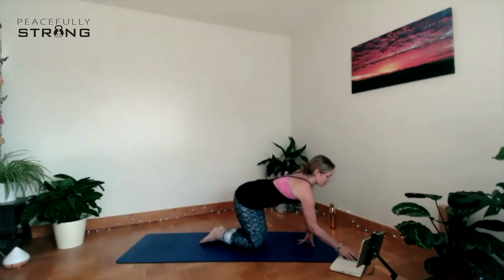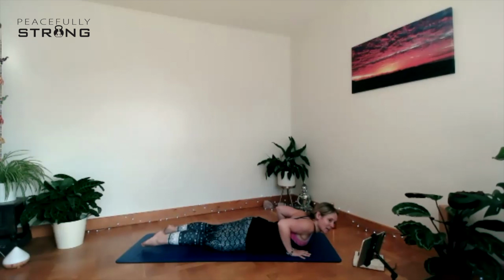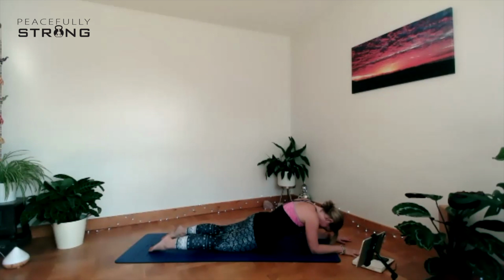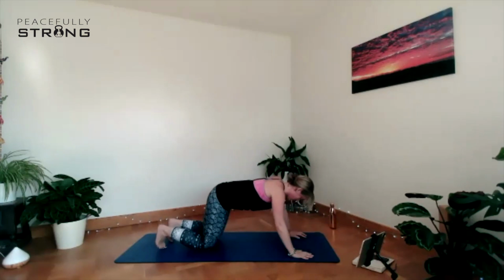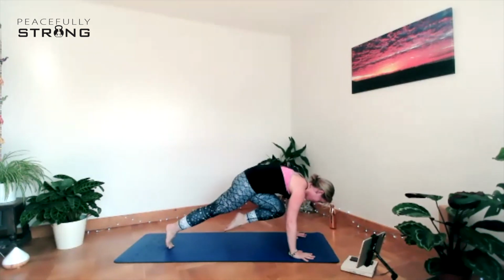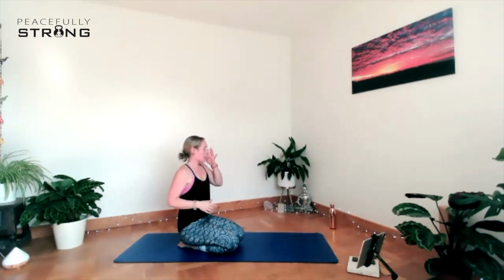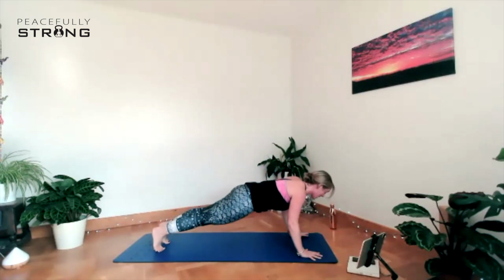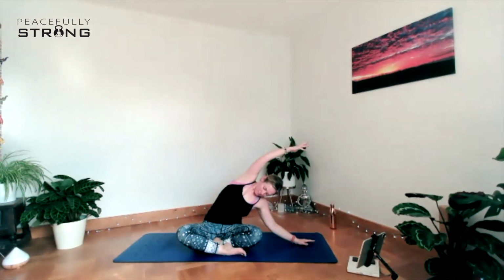Plank Party - a 30 minute yoga workout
Join me for a 30 minute yoga 'blitz' workout!  This one is focussed on the core, arms and shoulders ... what else, with it being a Plank Party!

(this recording is taken from one of our live classes and is therefore a lower quality video stream)

If you love this class, our online yoga community is waiting to share more classes with you! To sign up as a Peacefully Strong member and get a full timetable of classes, all available live AND on catch up for 3/4 months sign up Your membership renews every month, you are free to cancel at any time.

To find out more about me, our virtual yoga studio and the current timetable of classes, please visit my

By participating in this exercise or exercise program, you agree that you do so at your own risk, are voluntarily participating in these activities, and assume all risk of injury to yourself. Please move at your own pace and listen to your body.